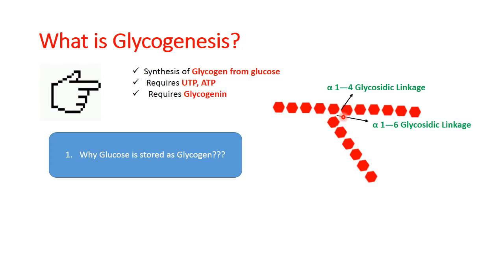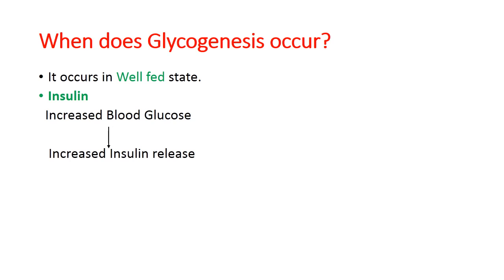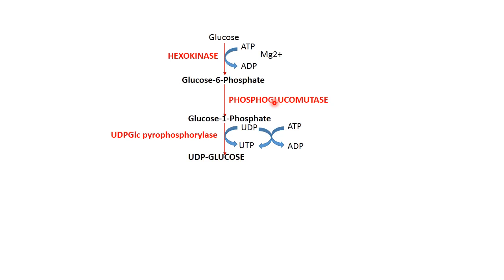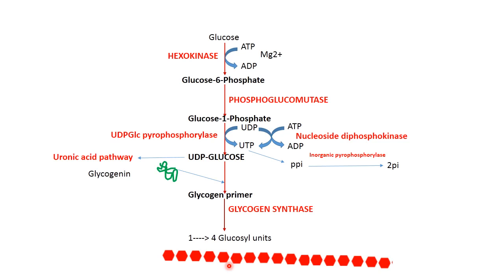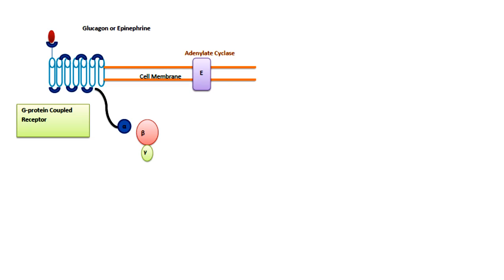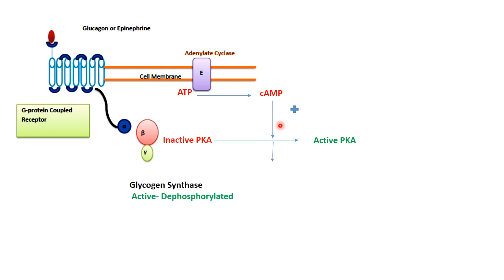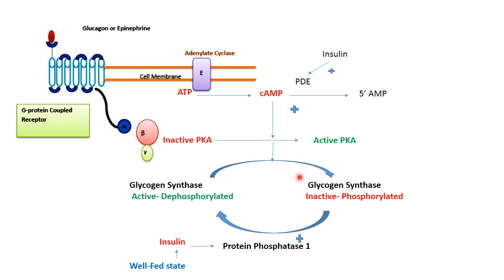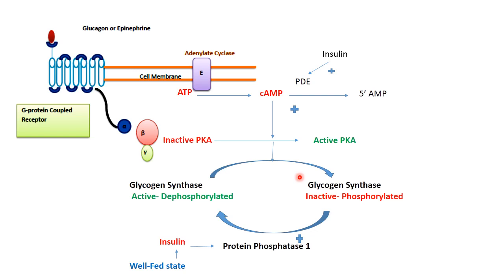8: Glycogenesis | Carbohydrate Metabolism | Biochemistry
Glycogen: It is Homopolysaccharide of glucose with alpha 1-4 glycosidic linkage in linear chain and alpha 1-6 at branching point. Branching make molecule more globular, compact and less space consuming
Glycogenesis: Synthesis of glycogen from glucose. Key enzyme- glycogen synthase. Glycogen synthase active in dephosphorylated state Insulin favours the glycogenesis by decreasing cAMP and glucagon favours glycogenolysis by increasing cAMP

Steps
1. Activation of glucose to UDP-glucose
2. Addition of glucose to primer/ glycogenin
3. Elongation up to 10 to 12 glucose units
4. Branching by forming alpha 1-6 linkage by branching enzyme
5. Elongation
6. Branching